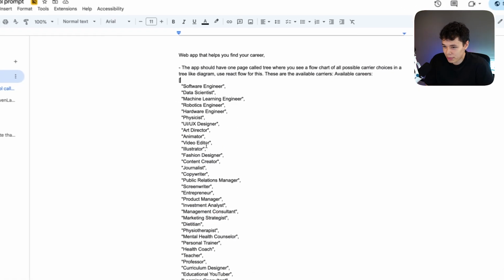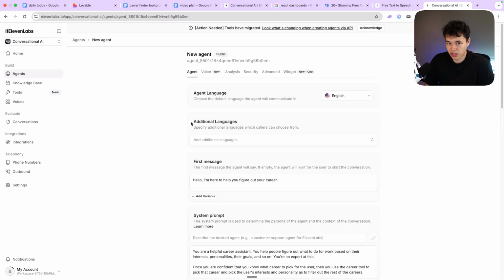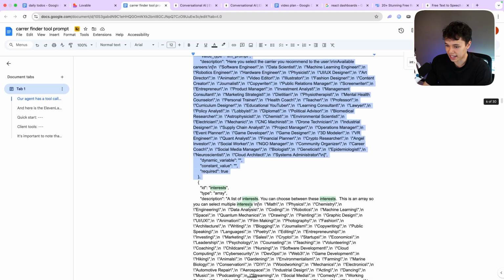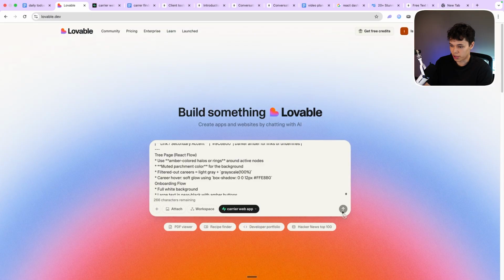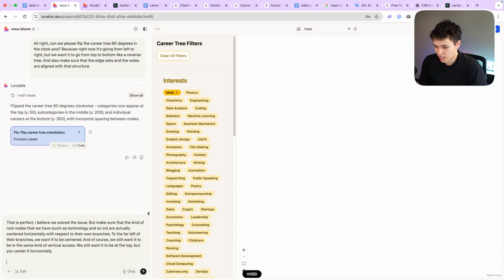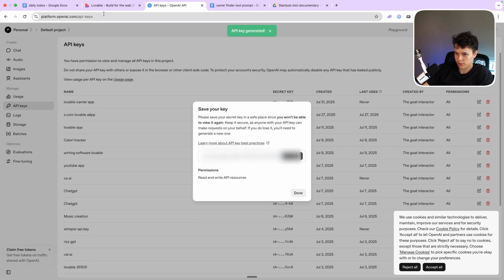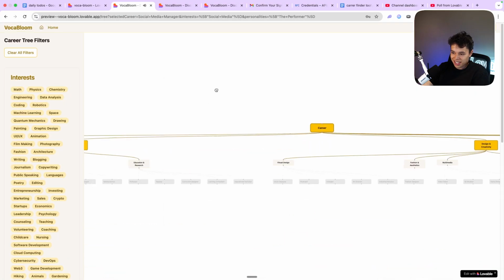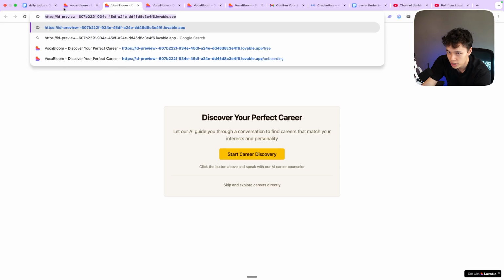Build a Real-Time AI Voice SaaS App (No Code) - ElevenLabs + YouTube API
In this video I build an app that helps you decided what to do for your carrier using AI, I integrated ElevenLabs conversational AI and OpenAIs API and also the YouTube API in the video to add cool features to the app.

Intro - 00:00 - 01:13
Review prompt 01:13 - 05:10
Setup ElevenLabs 05:10 - 12:58
Important Note - 12:58 - 14:34
Connect Supabase 14:34 - 15:07
First Draft and Talking to AI 15:07 - 19:24
Fixing Flow Chart - 19:24 - 21:38
Customizing Nodes - 21:38 - 23:43
OpenAI API - 23:43 - 24:14
Troubleshooting Nodes - 24:14 - 24:46
Trying out node features - 24:46 - 25:32
New Features and bug fixes - 25:32 - 27:04
YouTube API - 27:04 - 28:39
Testing out comments - 28:39 - 29:44
YouTube API Fixing - 29:44 - 33:36
Publish and Outro - 33:36 - 34:24